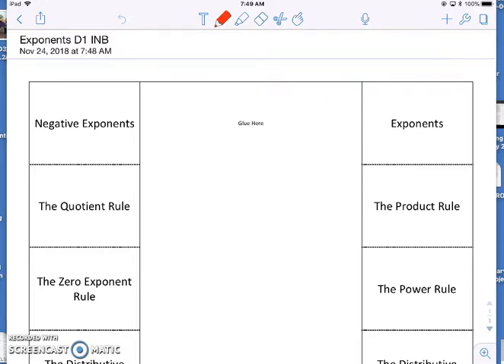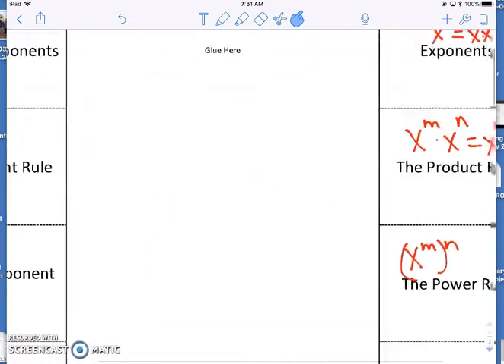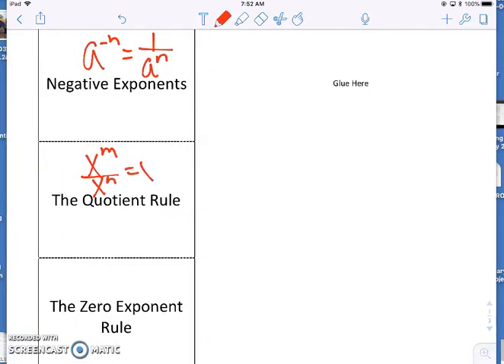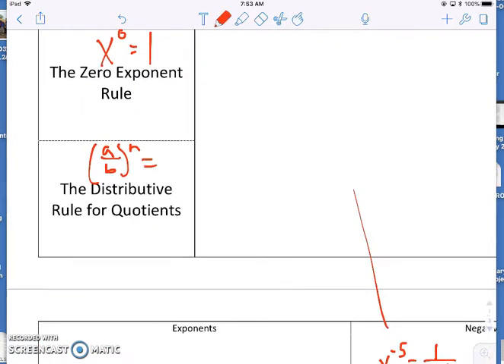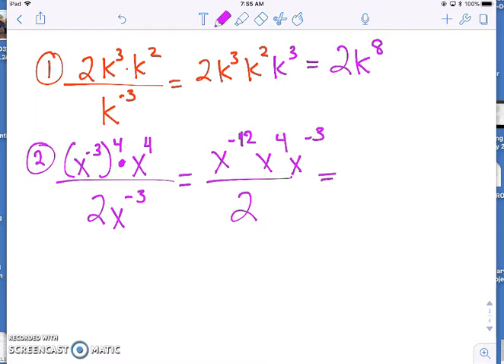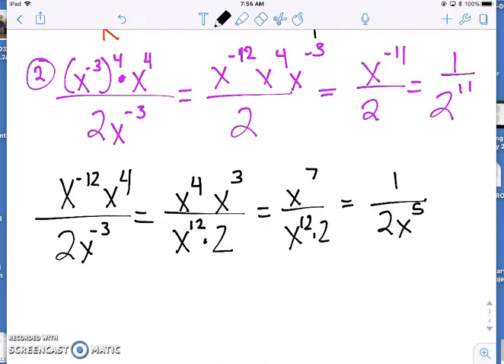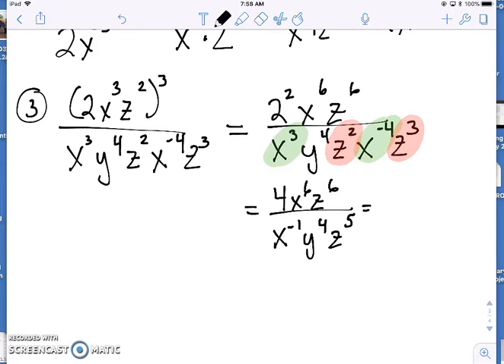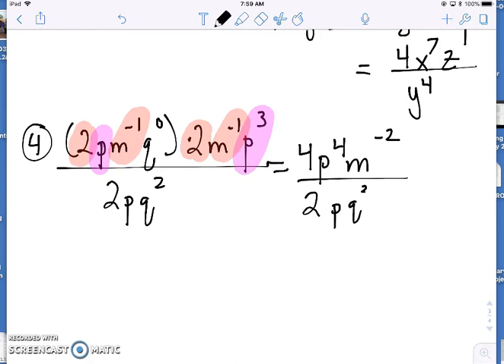Exponents Day 1